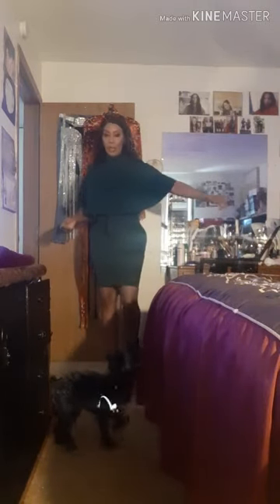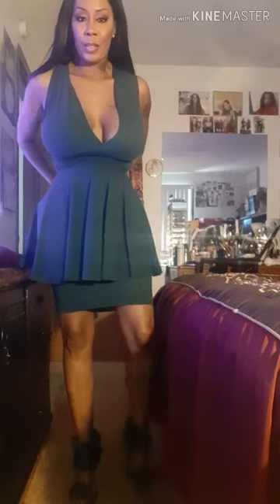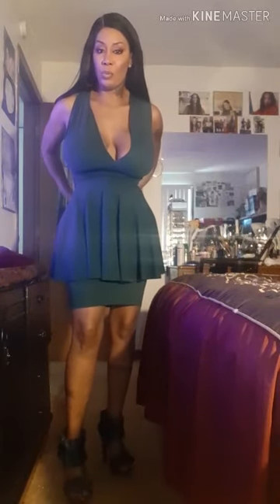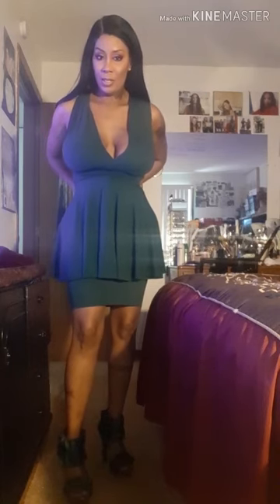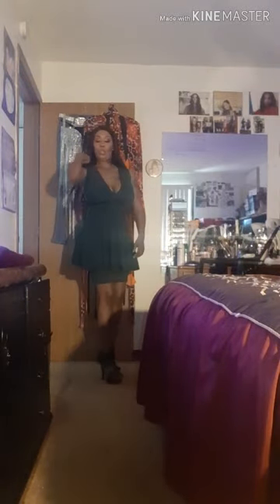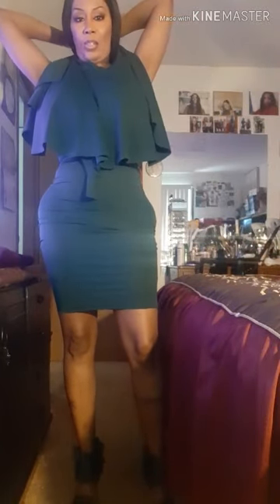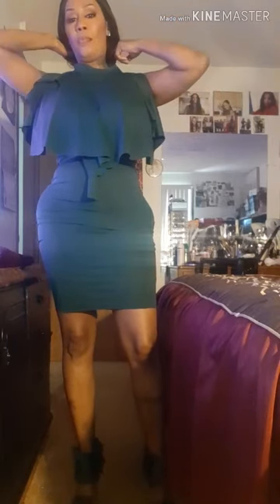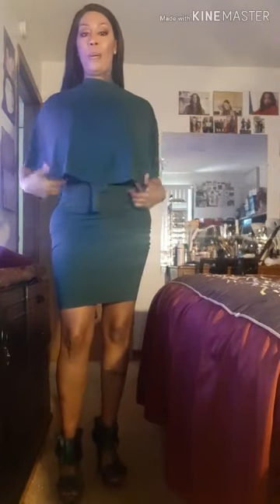DIY green Hunter dress with cover up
DIY green dress with cover up